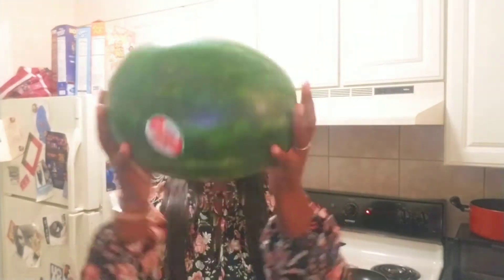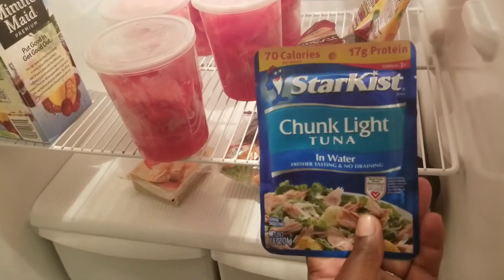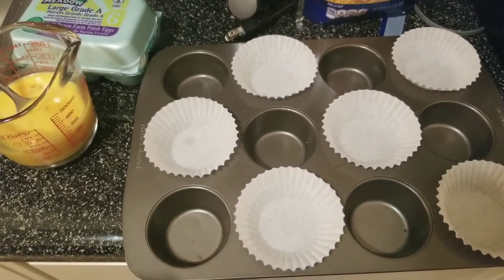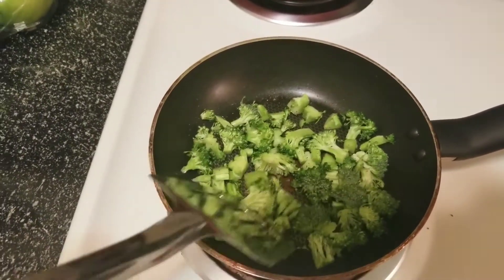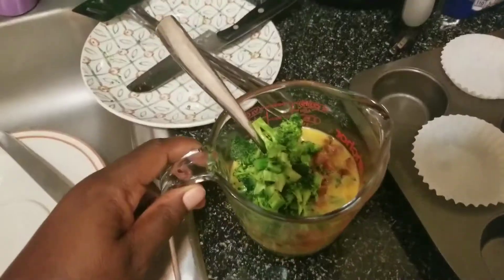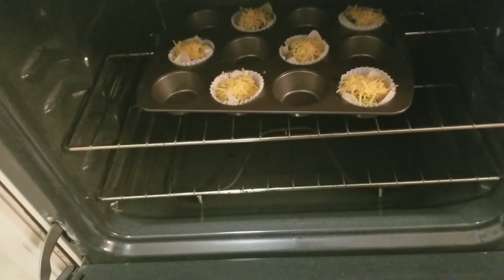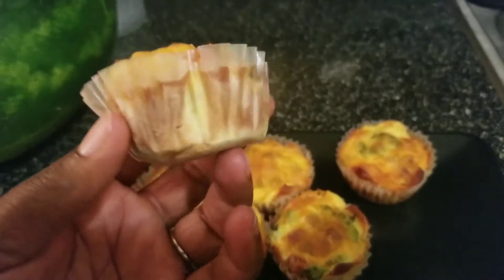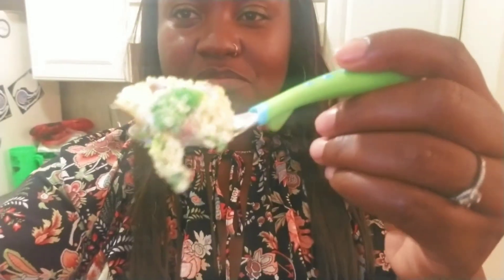Meal Prep Monday| Post Op VSG| Week 22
In this video, I meal prep for breakfast for the week as well as show you guys one of my favorite snacks!

Wonton Breakfast Cups Recipe:

Items needed:
6 wonton wrappers
4 eggs
2 ounce chopped broccoli
2 ounce chopped sausage
2 tsp organic coconut oil
Pepper to taste
1/3 cup shredded cheese

In a small bowl, mix eggs with half of cheese. Set aside.
Heat small skillet on medium high heat, add coconut oil & saute broccoli until soft, remove from skillet.
Add sausage to same skillet & cook until heated through
Set aside.

Mix sausage, egg mixture & broccoli together until completely mixed.

Spray muffin pan with cooking spray (or use muffin cups like I did). Place wonton cups in muffin pan, then pour in egg/sausage/broccoli mixture until cups are full. Top with cheese.

Place in oven for 12-15 mins or until brown.